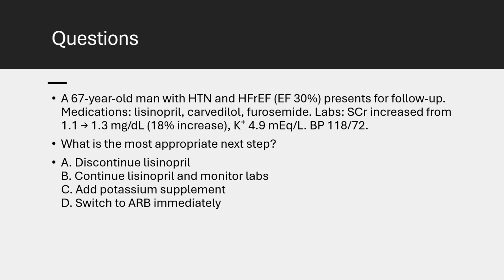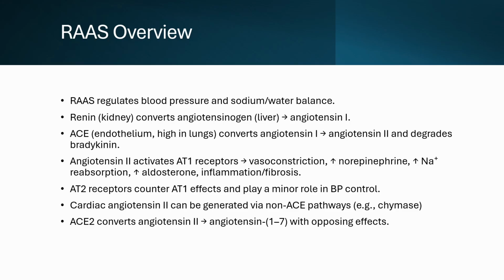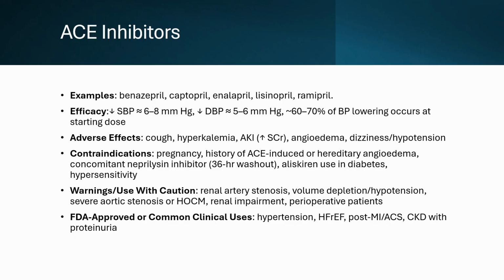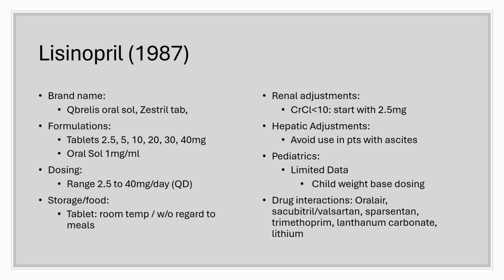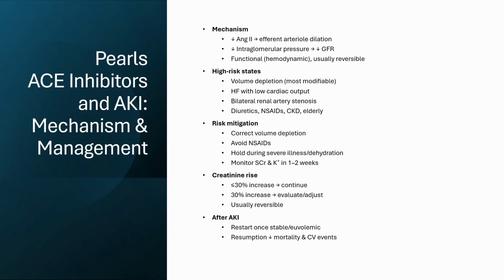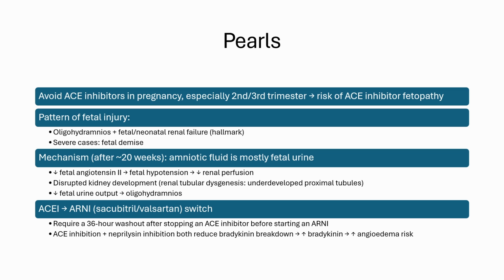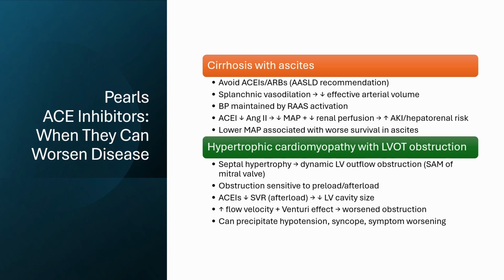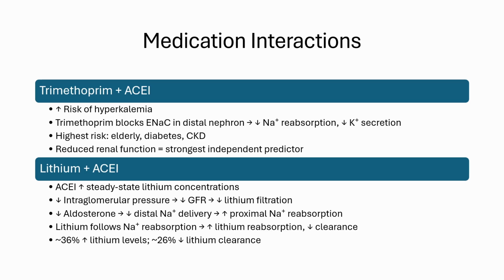Hypertension Part 5 ACEI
Hypertension Part 5. It is not medical or professional advice. While every effort has been made to ensure accuracy, mistakes or omissions may occur. Always consult your licensed healthcare professional before making any decisions related to medications, treatments, or patient care.